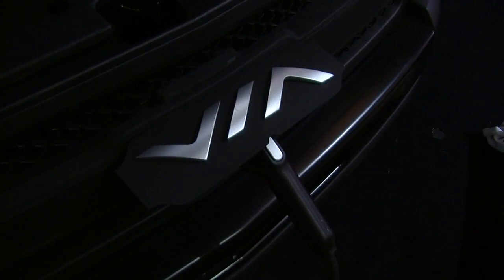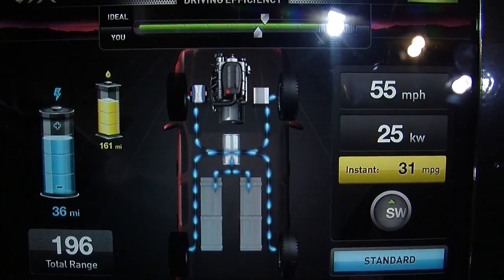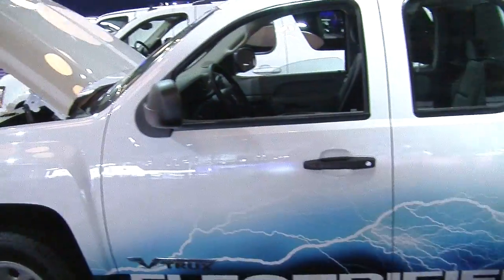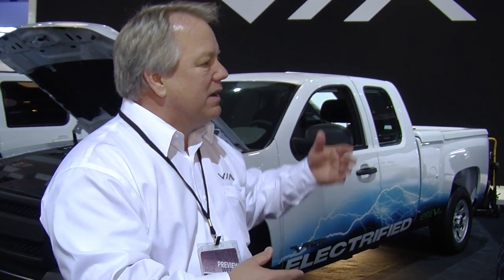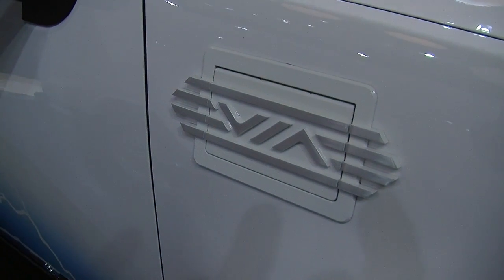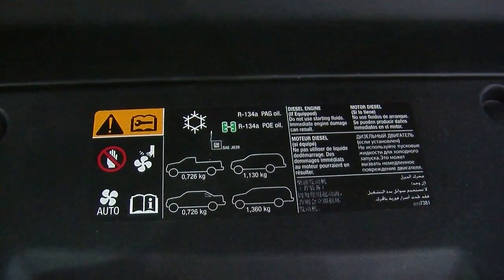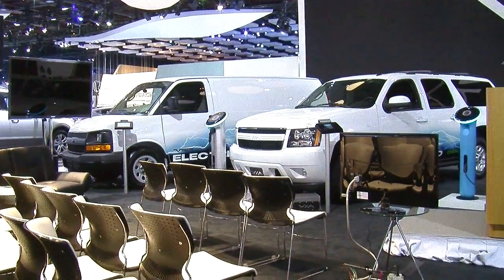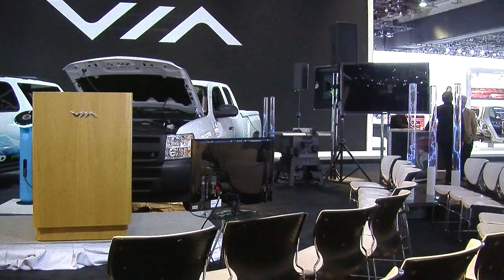VIA Motors - Heavy Duty Electric Trucks at NAIAS 2012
Ever thought electric vehicles were something only for small cars? Well, VIA Motors aims to change your view on that. With their electric heavy duty vehicles that get 40 miles on pure electricity before switching to a gas assist, these are electrics you can "take to work." Not only that, they come with an app.